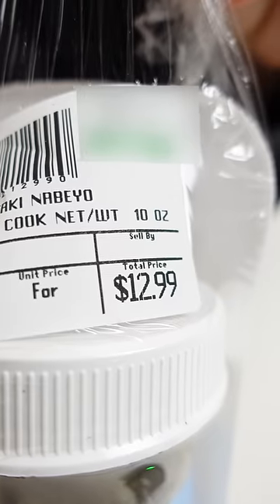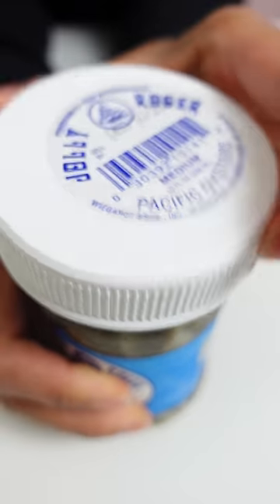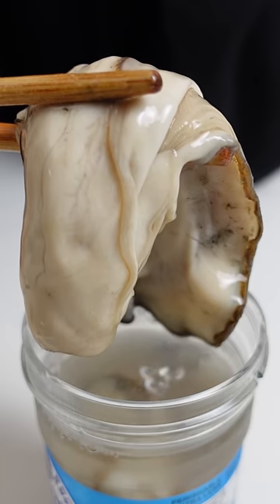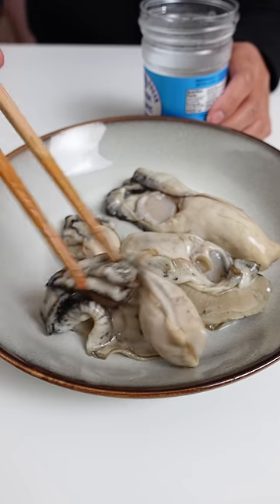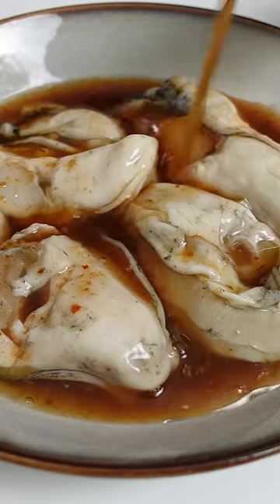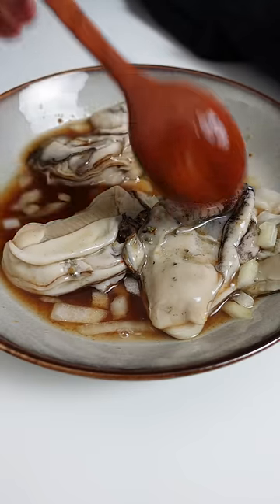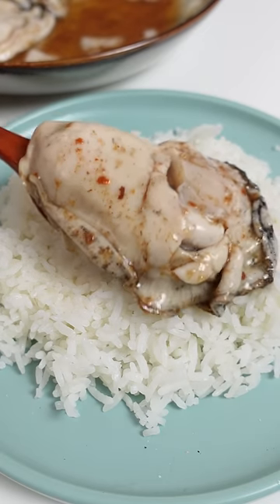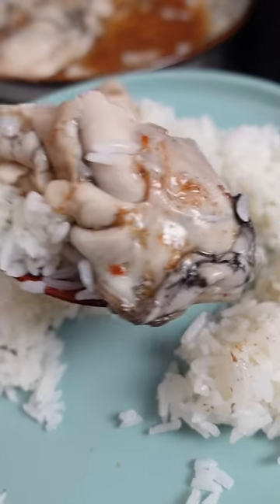Would you eat this raw?